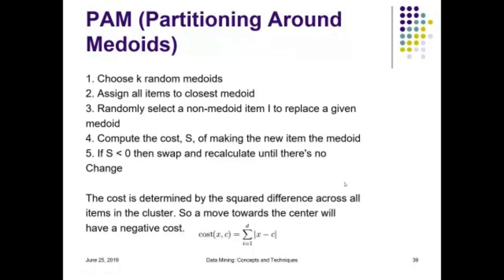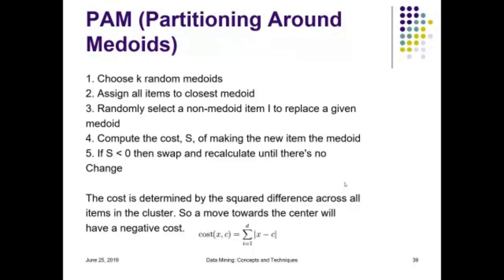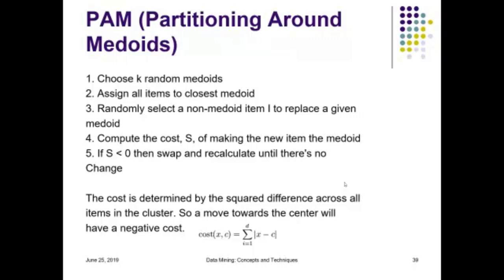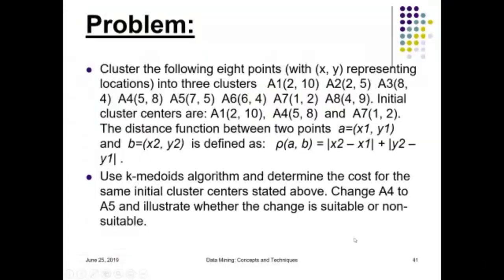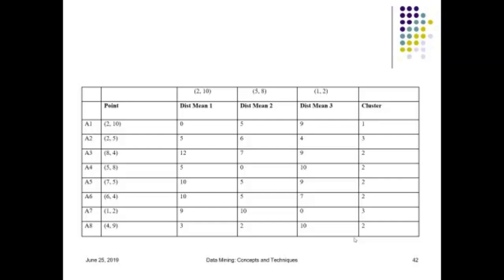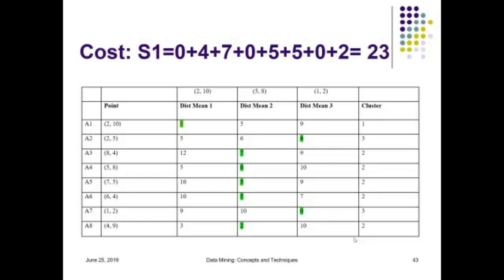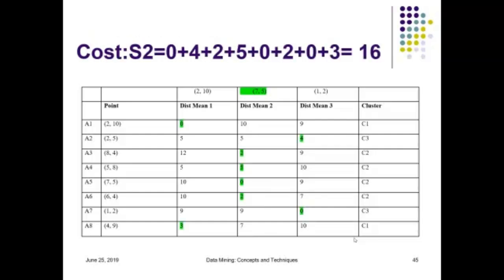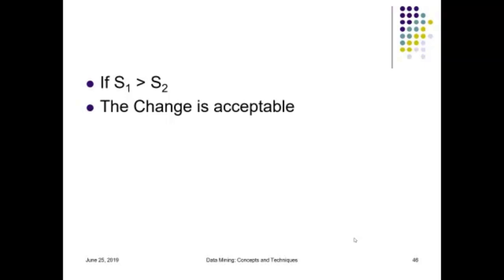K Medoids clustering explained with an example